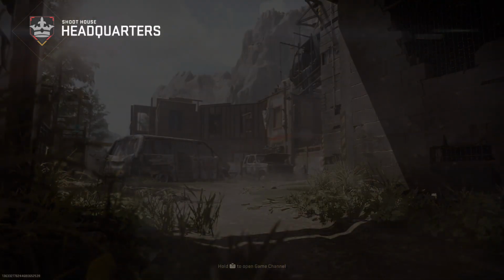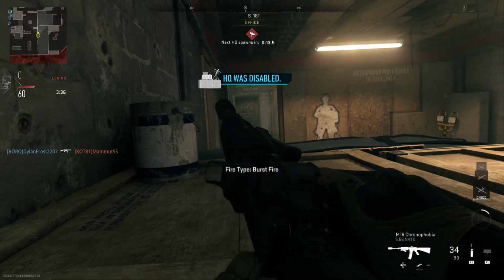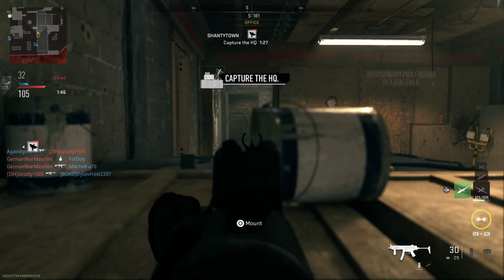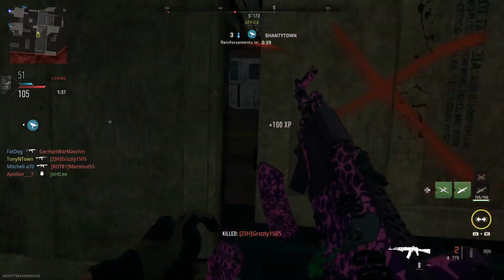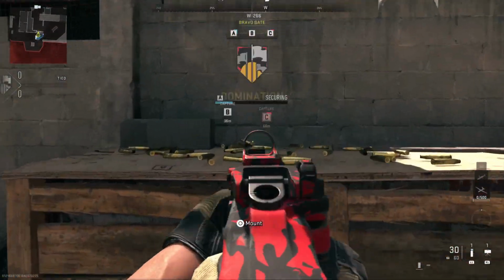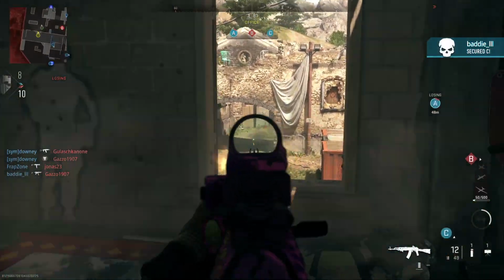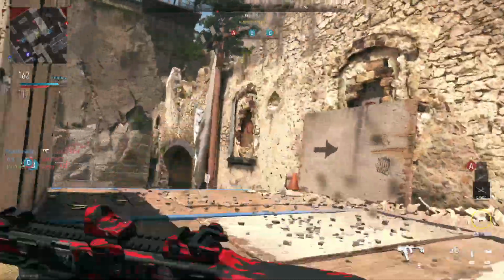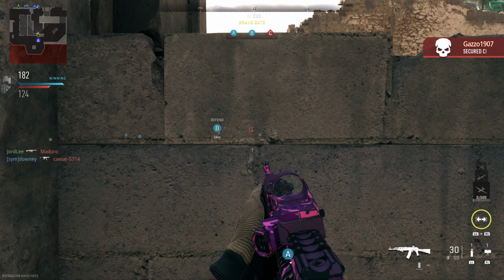Call of Duty: Modern Warfare II_20221117220442